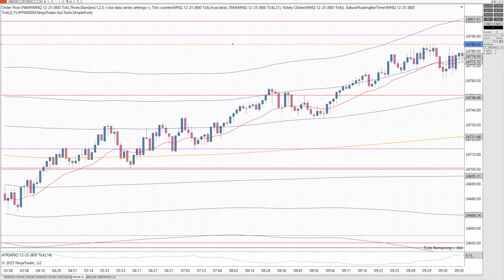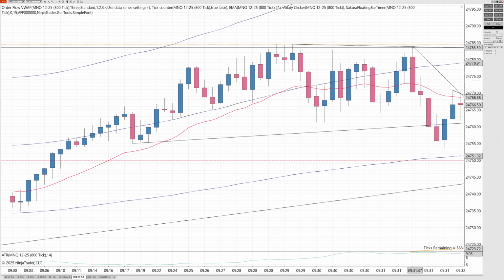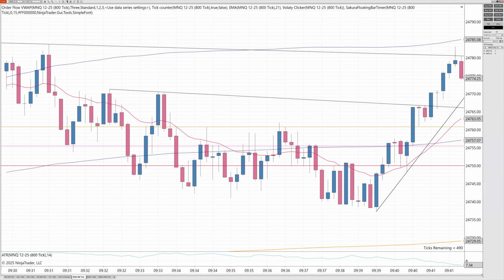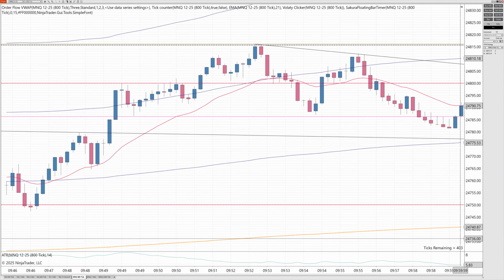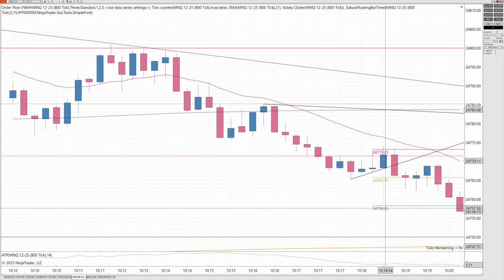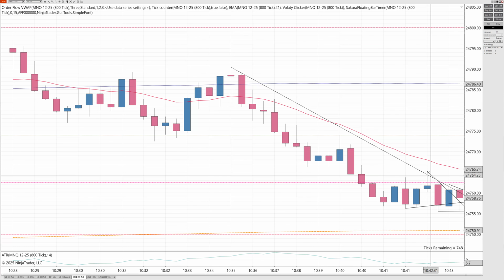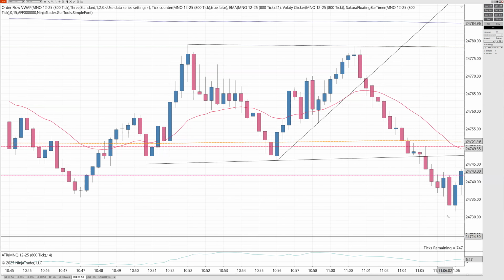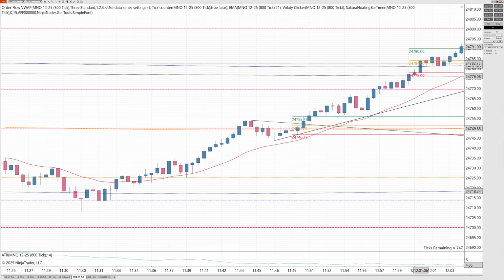84% Win Rate NQ Futures Price Action Trading Recap for Sept 19th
I recap today's trades for the Nasdaq (NQ) Futures.  We took 13 setups, 11 winners and 2 losers for an 84% win rate and captured 54 points of profit.

We traded based on price action and key levels.